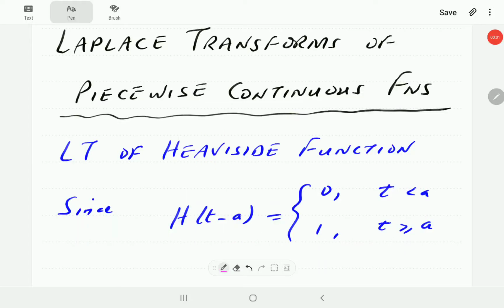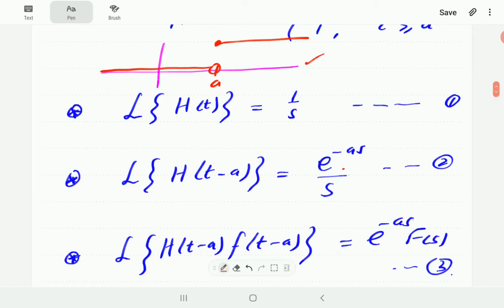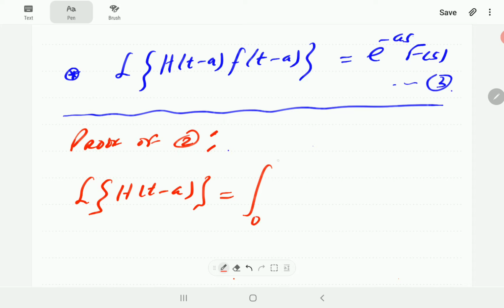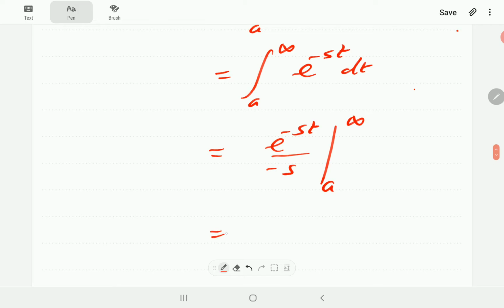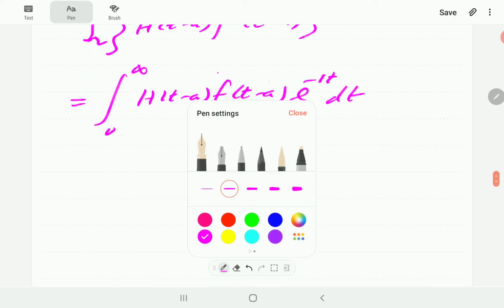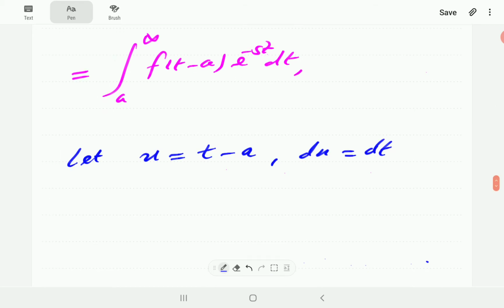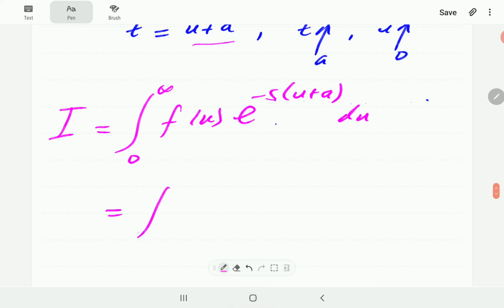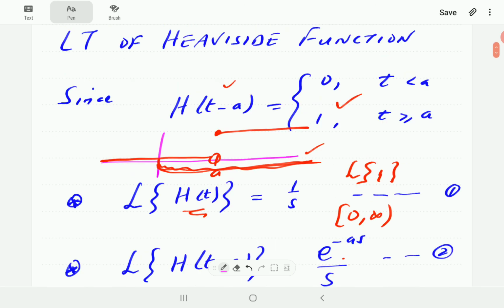Calculating Laplace Transforms of Piece wise Functions (Part 1 of 4)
In preparation for calculating Laplace transforms of piece-wise continuous functions, we derive some results involving Laplace transforms of the Heaviside function.